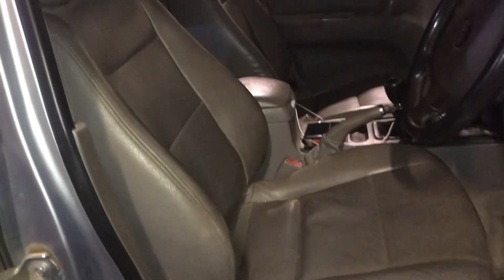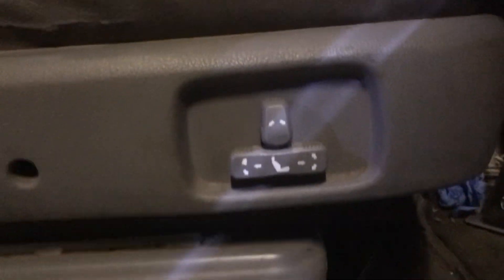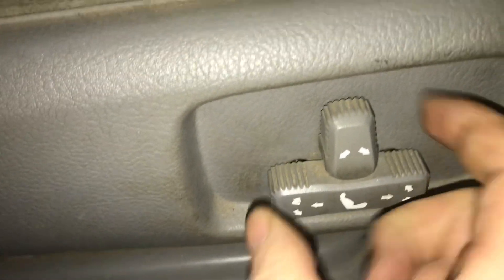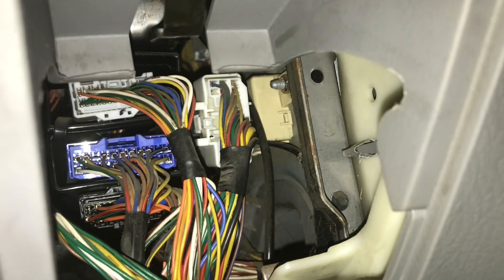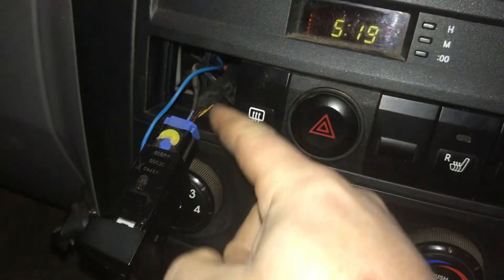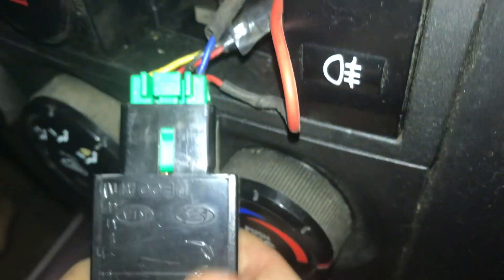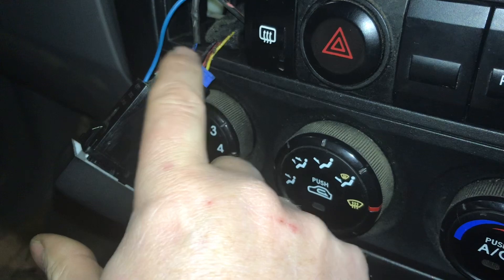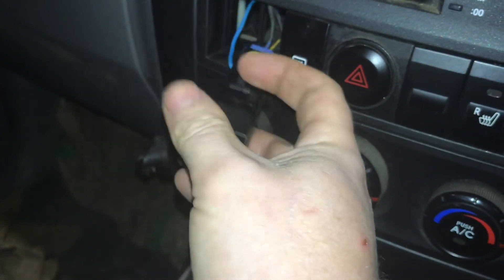How to install Heated & Electric Seats - Kia Sorento mk1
Kia Sorento heated seats and electric reclining seats
How to wire and install heated seats 💺 on the Kia Sorento. It’s the same for other makes of cars like audi vw Toyota Hyundai